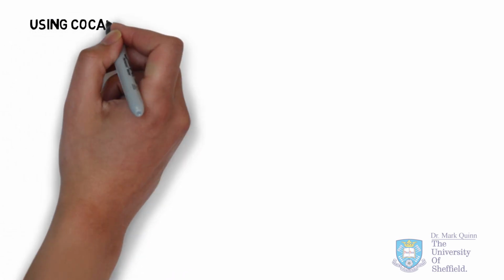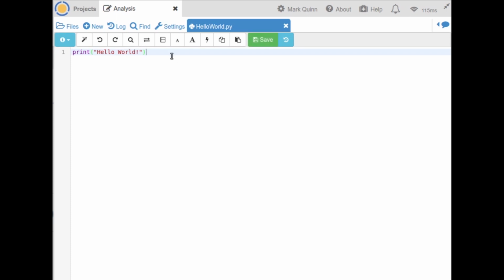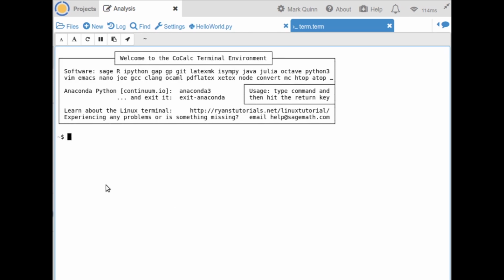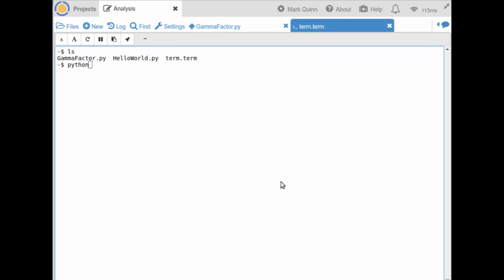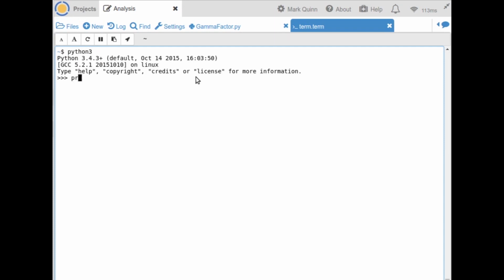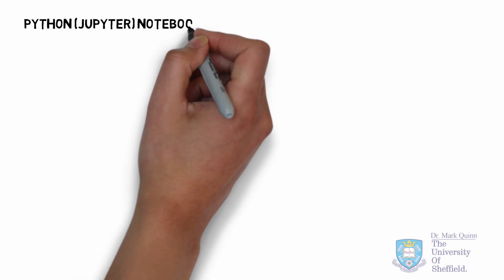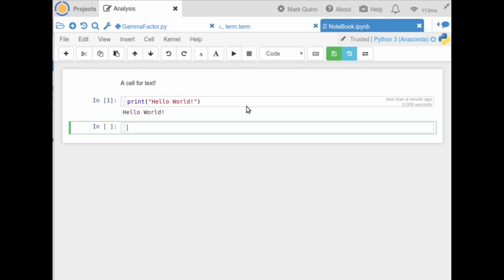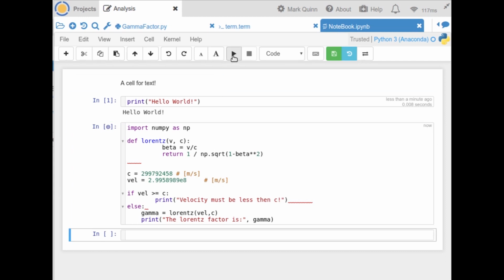Running Python code online via CoCalc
Cocalc enables us to programme online without the need to install any software.

Here I show how we can run Python code on Cocalc in the form of:
- Script
- Interpreter
- Jupyter notebook

This video is part of the "Programming in Python" module taught at the Dept of Physics and Astronomy, University of Sheffield.